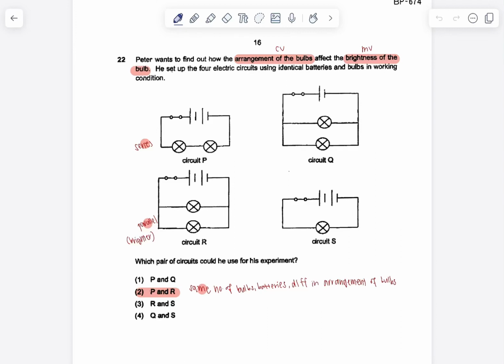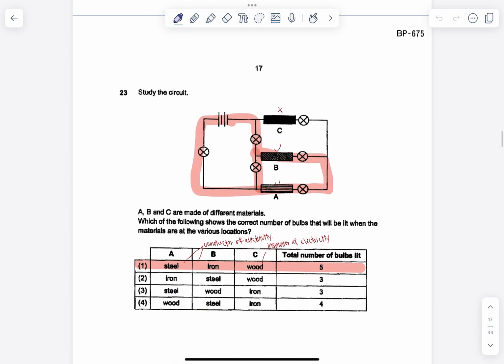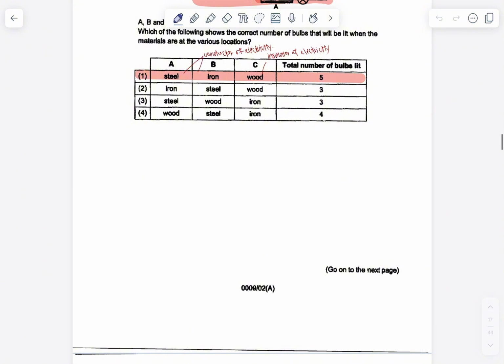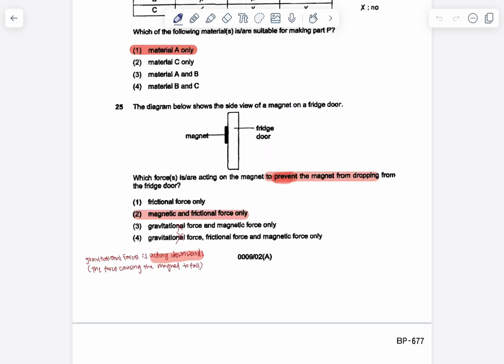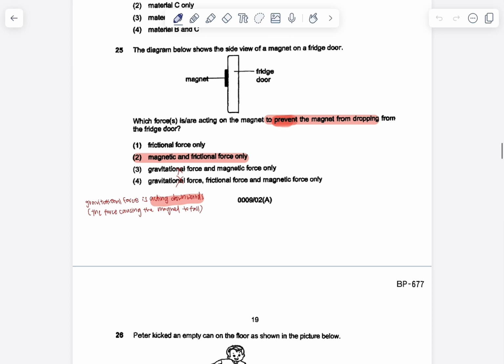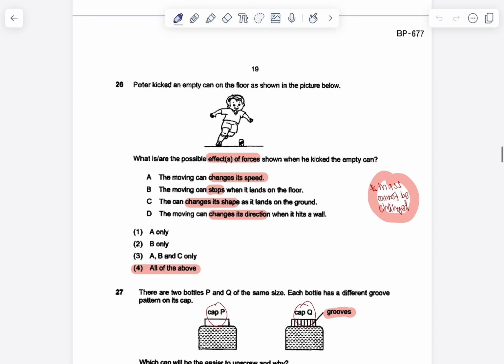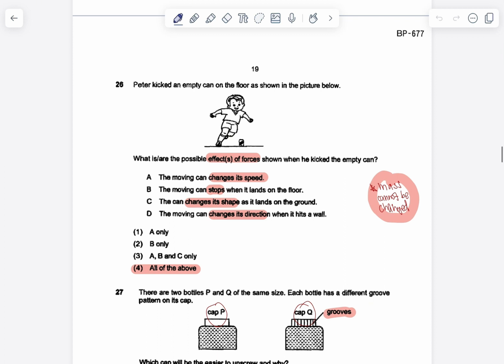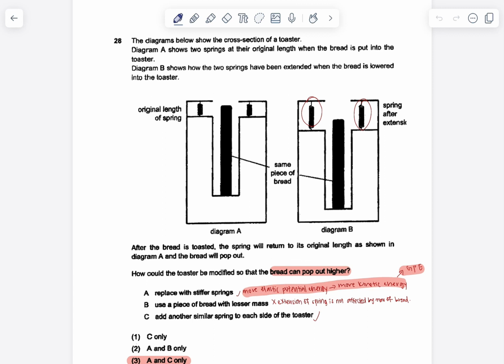Nan Hua Primary School Prelim 2023 Booklet A 4/4 | PSLE Science